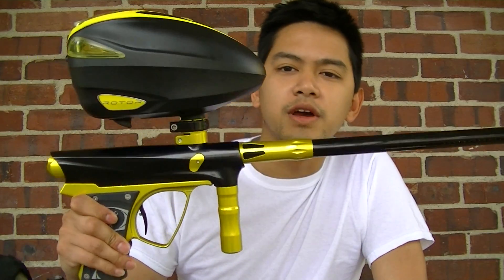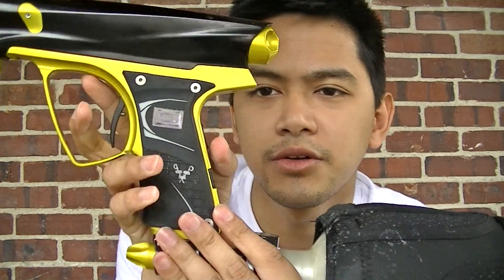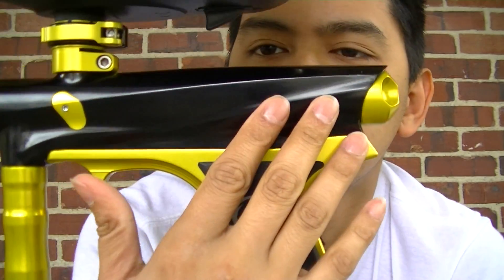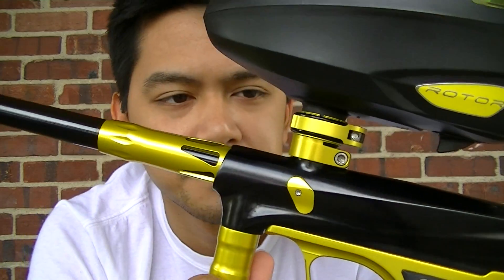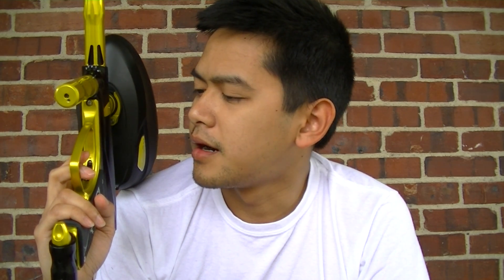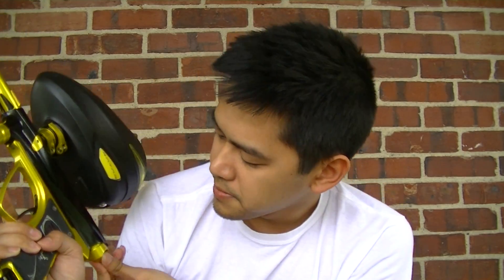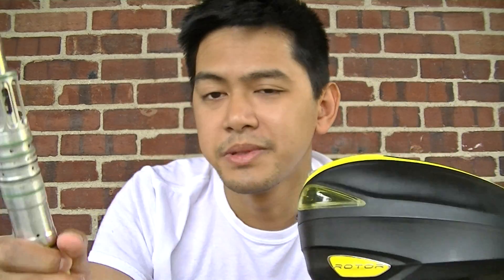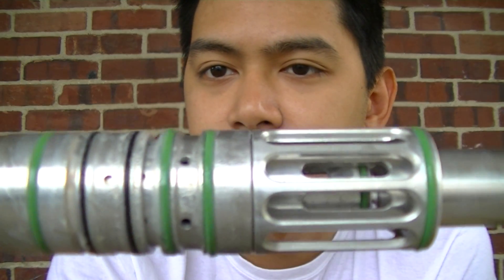Vanguard Demon 2013 Review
If your interested in the newest and best gear in paintball check out pbgearauctions.com. Where you can win your dream set up from knee pads to paintball markers.

Review of my Vanguard Demon